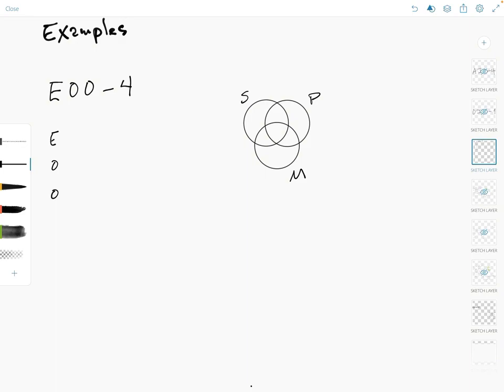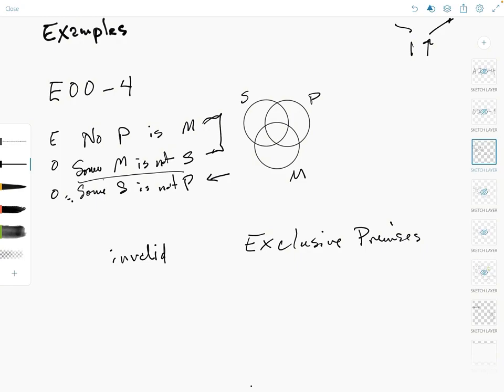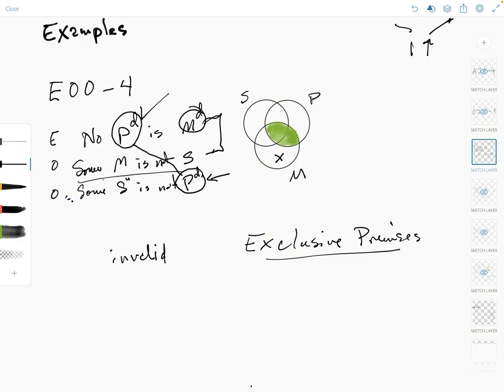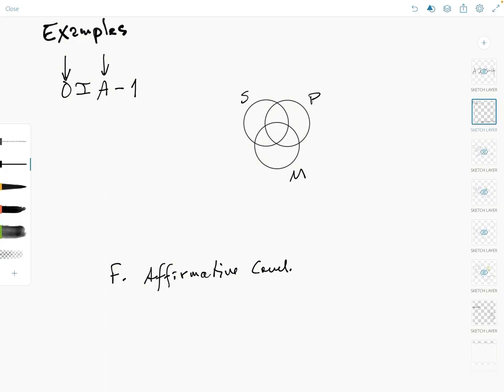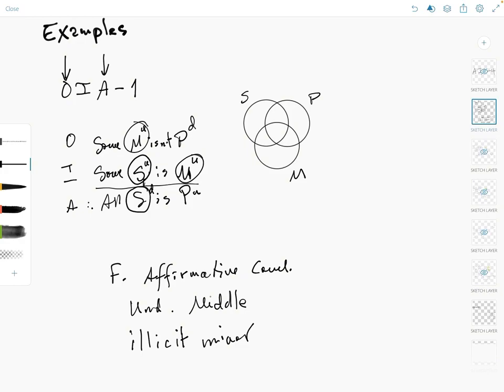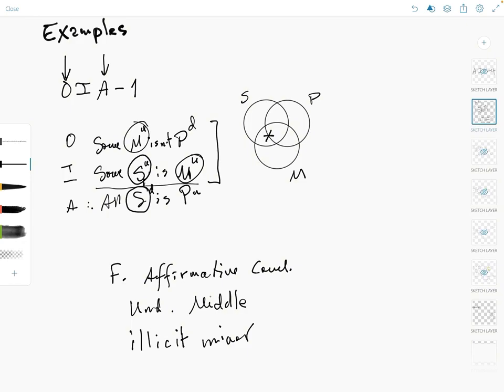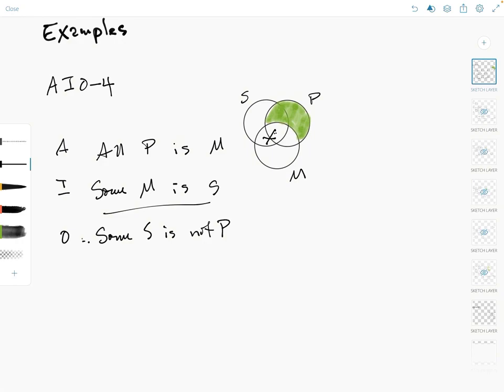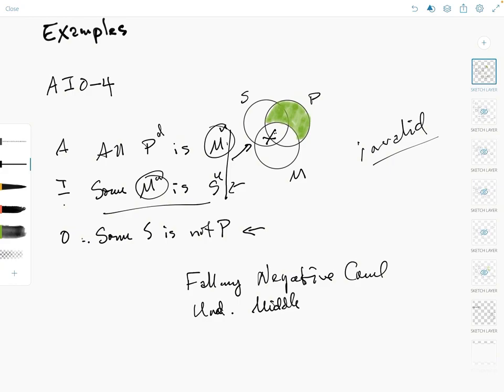4.3.4 Analysis of Syllogisms: Examples 2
PIL 4.3.4 Analysis of Syllogisms: Examples 2